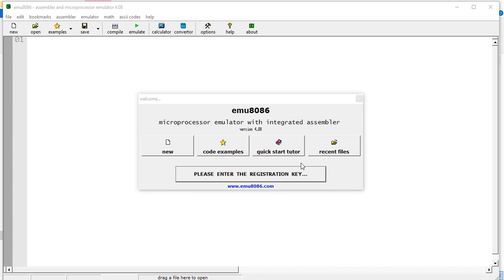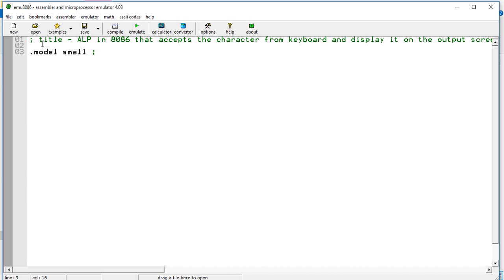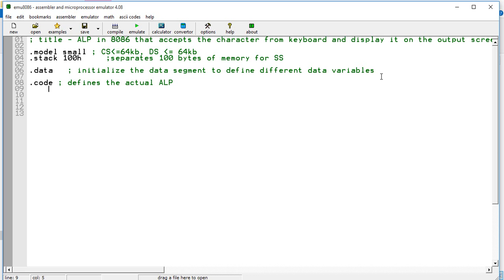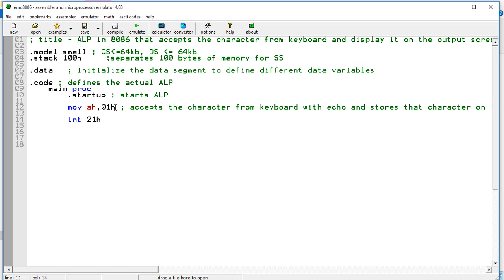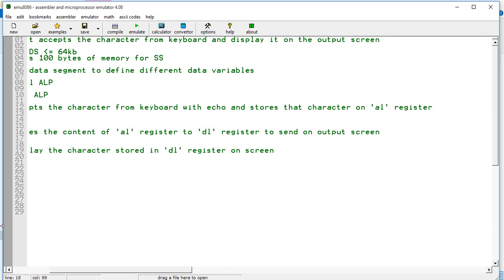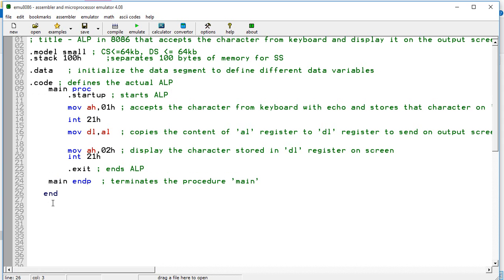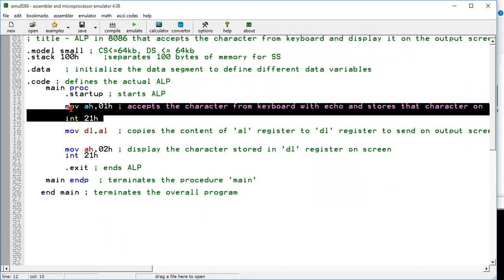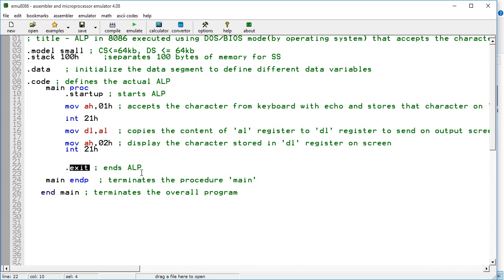8086 program that accepts the character input from keyboard and display it on the output screen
In this tutorial I have:
- written 8086 program that accepts character input from keyboard and display it on the output screen
- explained each lines what i have written and related terms, i.e. used directives and instructions
- executed the program in 8086 emulator(emu8086) and shown the output clearly